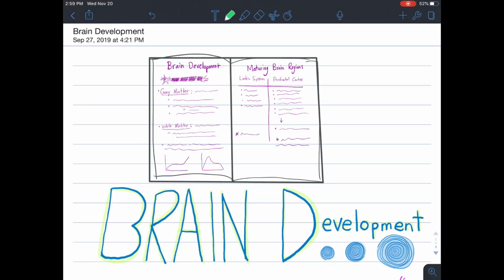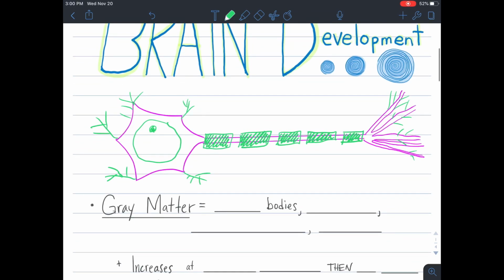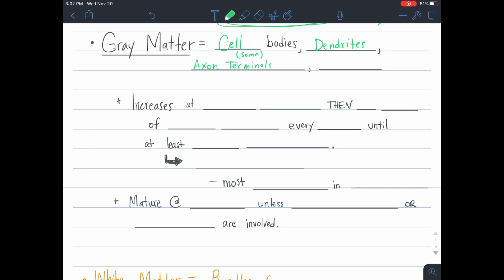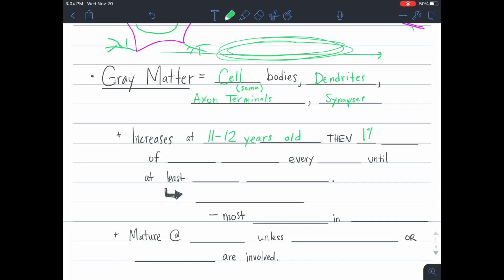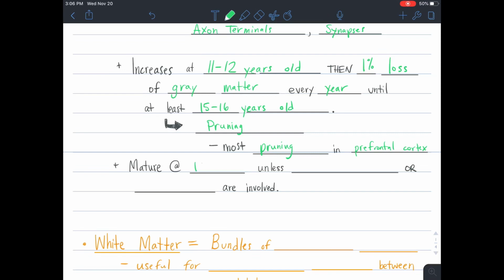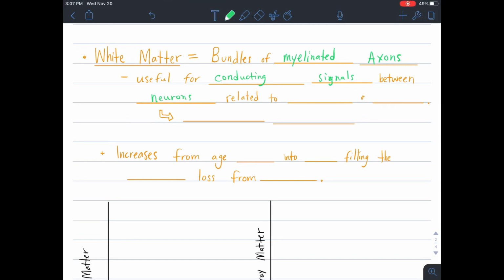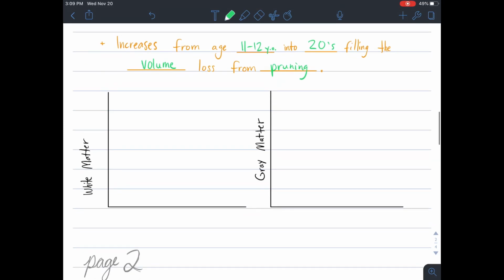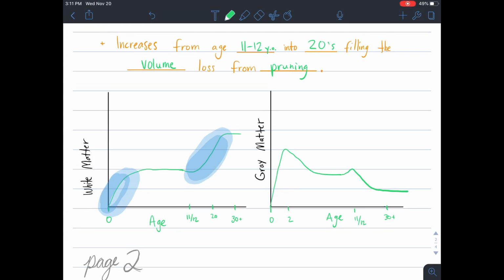SciNB: Brain Development pt. 1